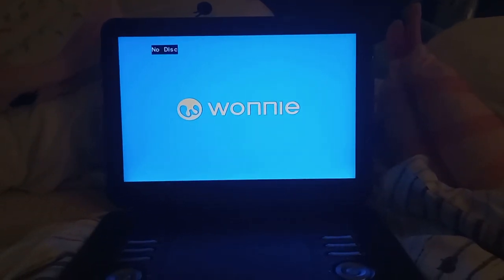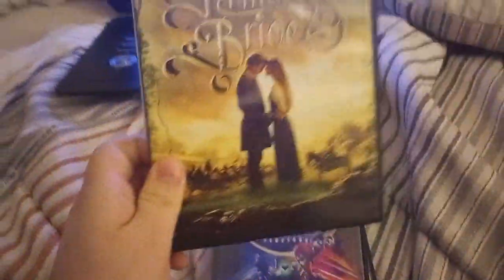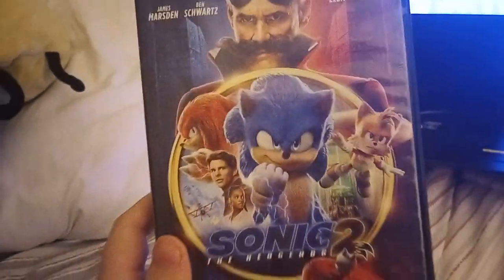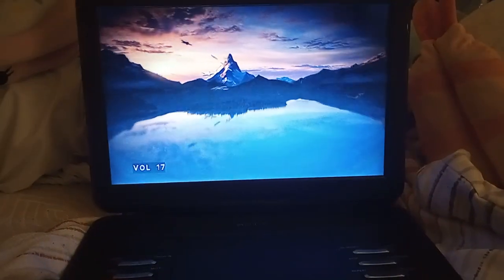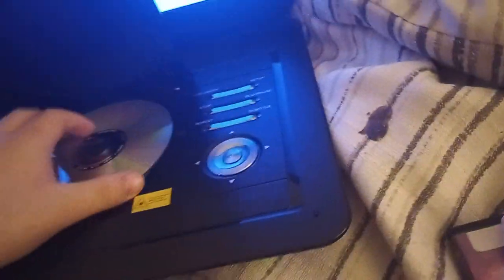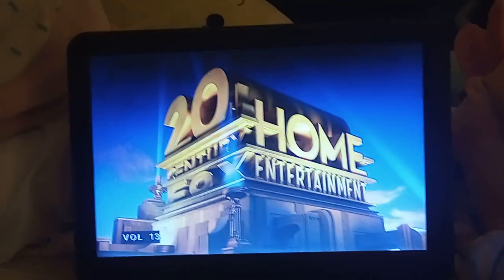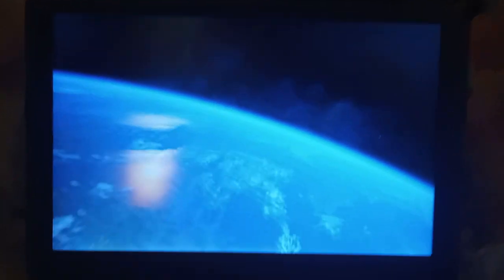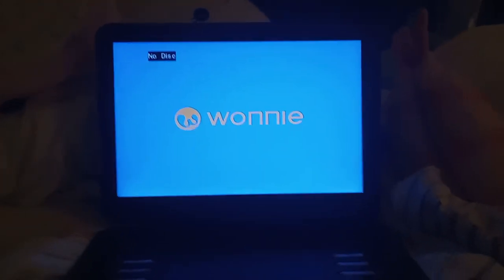Testing My Wonnie Portable DVD Player (Version 3)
This Is For @UrLocalSpongeBobFanGuy And @UrLocalMonsterHighFanGuy Because They Do Testing Videos.